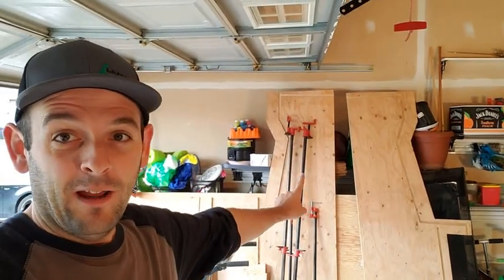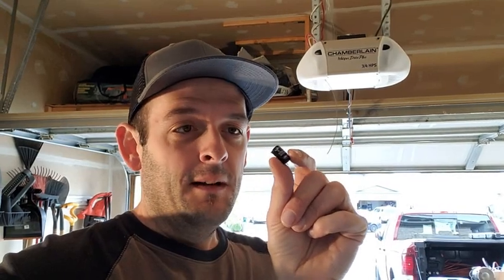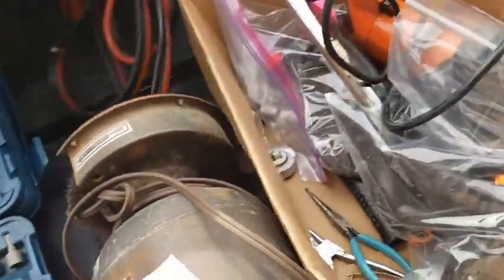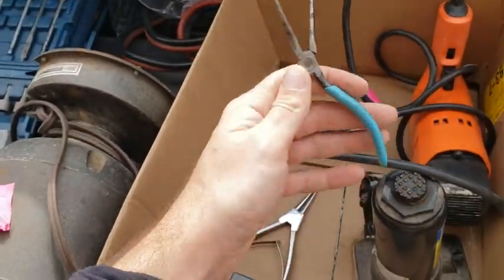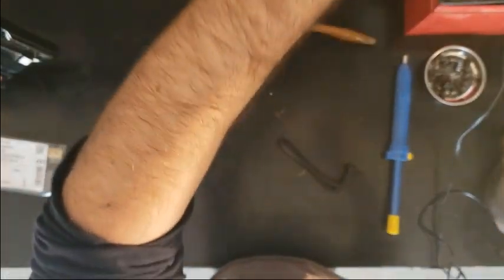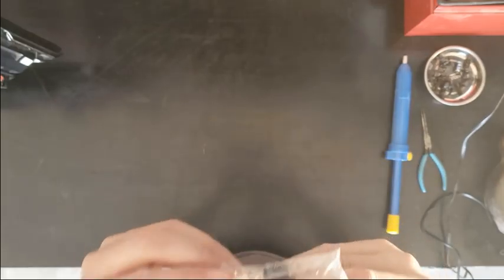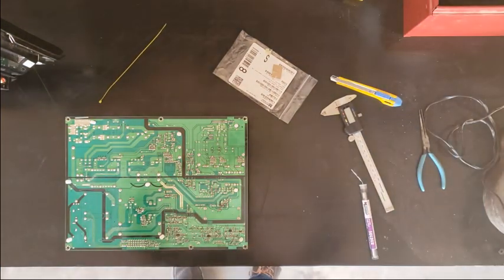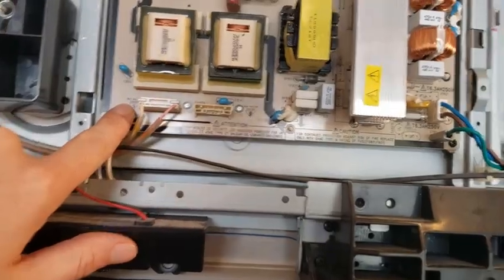How I Saved a 44" TV From The Scrap Heap for $1.94 in Parts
My buddy gave me a busted TV that had all sorts of pixelated artifacts, and would barely even cycle on.  Even when it would cycle on it would take half an hour or more to "warm up" to the idea of turning on.  $1.94 in capacitors later, the Samsung TV now works like new! Turns out it was just a couple of blown $0.97 capacitors that I ordered easily online.  A little bit of soldering and zero electrical shocks later and i have a good as new TV.  Also its for sale. Mint Condition!!!

Also we explore my treasure finds at a recent garage sale.

-soldering iron
-digital multimeter
-screwdrivers